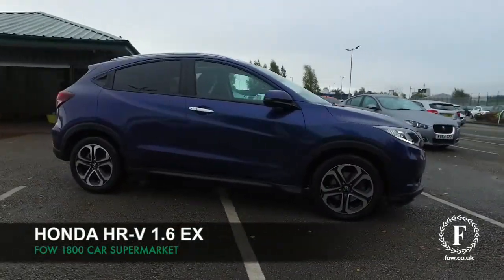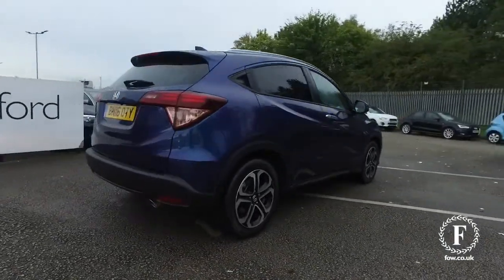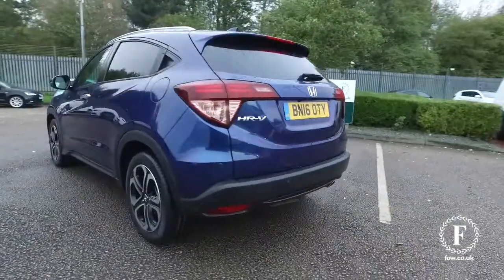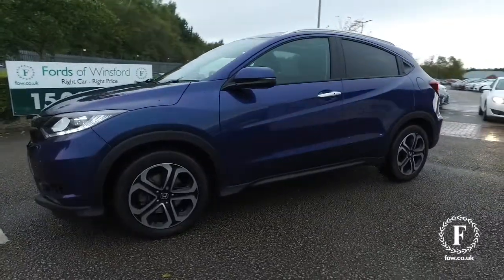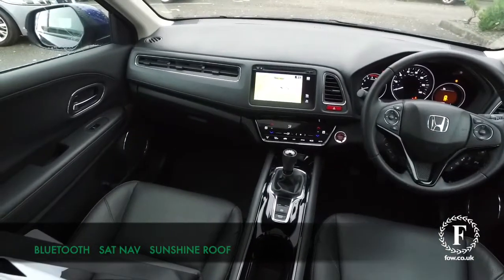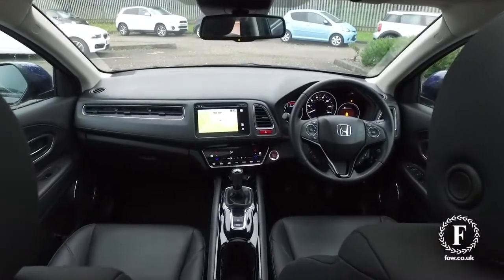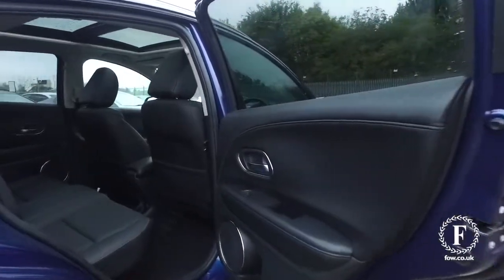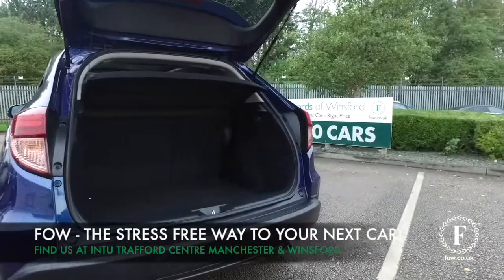HONDA EX I-DTEC (2016) 1.6 I-dtec Ex 5dr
DETAILS:
First registered: 24/03/2016
Current mileage: 17680
Registration: BN16OTY
Colour: Blue

FEATURES:
Bluetooth hands free telephone connection,Connect Navigation with 7&quot; touchscreen, Digital Radio, Radio/CD/Mp3, Aha app integration, internet browsing,Cruise control + speed limiter,Electric power steering,Forward collision warning,Front and rear parking sensors,Lane departure warning system,Multi function display,Rear view camera,Service interval indicator,Traffic sign recognition,Trip computer,'Shark fin' mobile antenna,2x USB and HDMI,6 speakers,Steering wheel mounted remote controls,'Global' closing of front/rear windows,Auto dimming rear view mirror,Automatic headlights with dusk sensor,Automatic rain sensing wipers,Body colour bumpers,Body coloured rear spoiler,Door mirrors tilt when reversing,Electric folding door mirrors,Electric front windows/one touch facility,Electric rear windows + one touch,Electrically adjustable and heated door mirrors,Front fog lights,High beam assist,LED daytime running lights,LED Headlights,LED high level brake lights,Panoramic glass sunroof,Rear privacy glass,Rear screen wiper - intermittent,Remote window closing,Roof rails,Satin chrome exterior door handles,Welcome home function,60/40 split folding rear seat,Accessory sockets,Ambient interior lighting,Boot light,Centre console accessory socket,Chrome interior door handles,Courtesy lights,Driver seat back pocket,Driver's seat height adjustment,Driver/passenger sunvisors with illuminated vanity mirrors,Dual climate control air conditioning system,Front centre armrest,Front map lights,Front passenger seat height adjust,Gear shift indicator,Heated front seats,Isofix child seat preparation,Leather steering wheel and gear knob,Leather upholstery,Magic seat flexibility system,Passenger seat back pocket,Rear centre armrest,Sub trunk compartment with lid,Tilt/telescopic adjust steering wheel,Tonneau cover,5 x 3 point seatbelts,ABS+EBD+Brake assist,Anti-whiplash front headrests,City safety braking system,Deflation detection system,Dual front SRS airbags,Emergency stop signal system,Front and rear curtain airbags,Front side airbags,Hill start assist,Passenger airbag deactivate switch,Seatbelt warning,Honda super locks,Immobiliser,Security alarm,Smart entry + Smart start,Vehicle stability assist,Tyre repair kit

This used car is for sale at Fords of Winsford Car Supermarket in Cheshire, UK